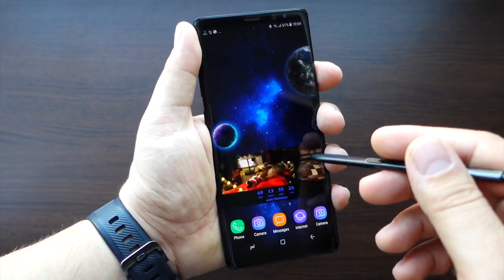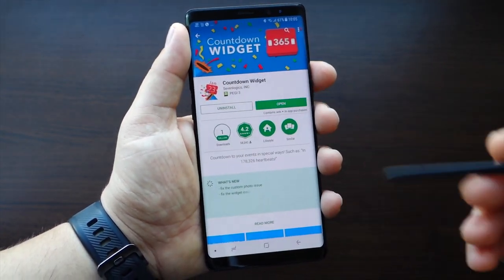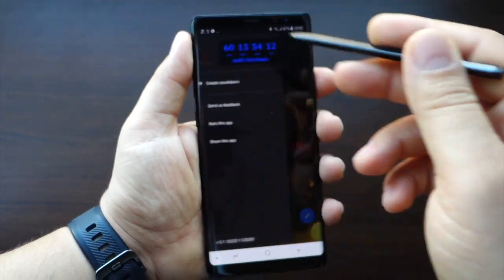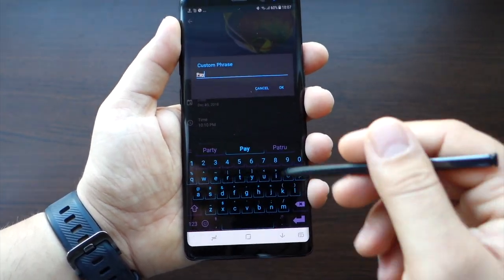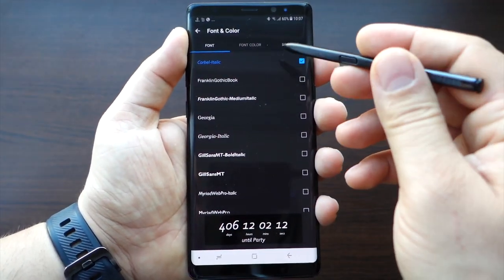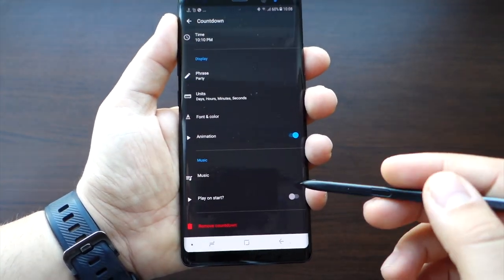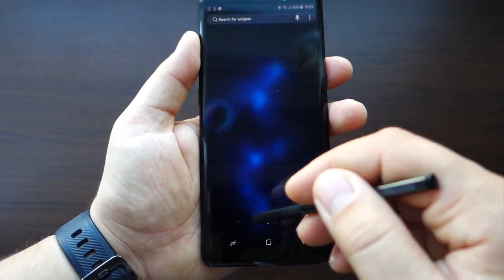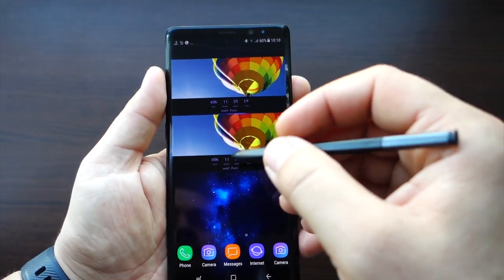Review: Countdown Widget + Note 8 - the best countdown app +resizable widget